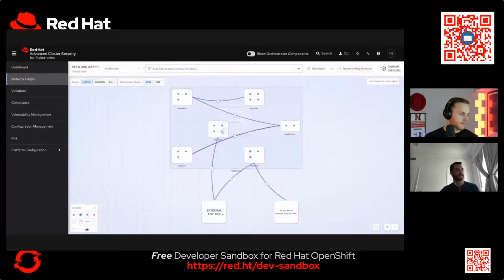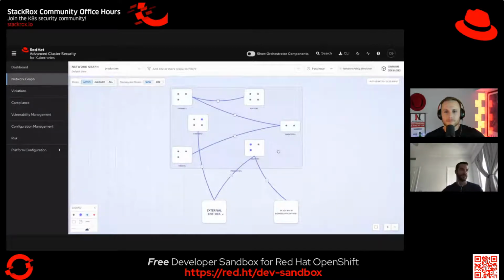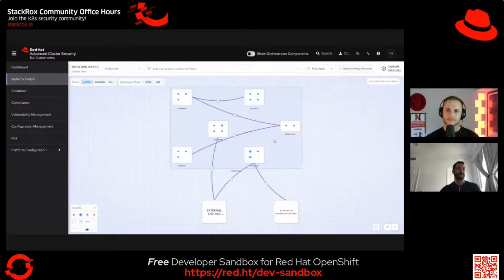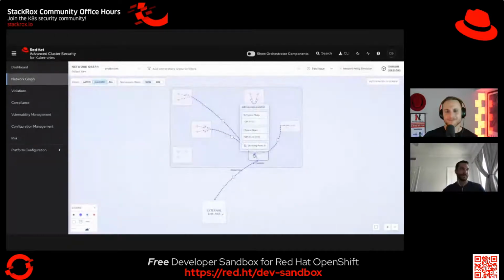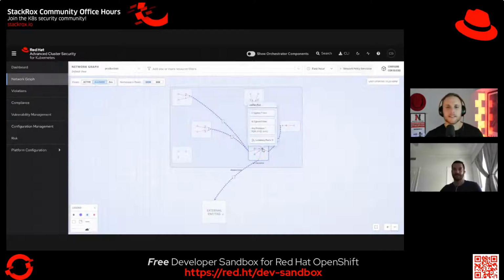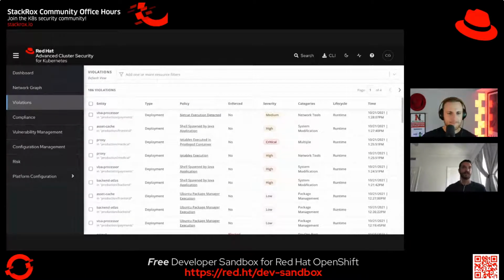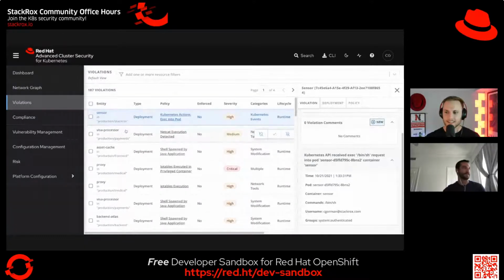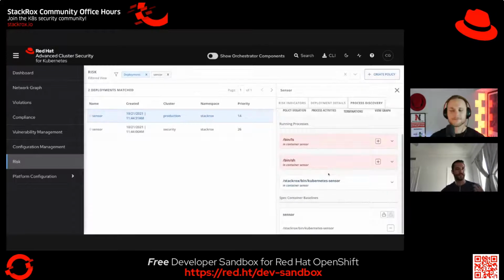StackRox Office Hours (E4): Kubernetes Top 10 Security Challenges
Back by popular demand on Red Hat Live Streaming, Connor Gorman is joining to discuss the top security challenges facing Kubernetes today and how to address these challenges.

Join Connor Gorman and Michael Foster to answer your Kubernetes Security questions in our monthly StackRox Community Office Hours.